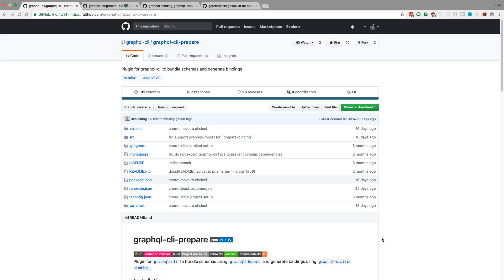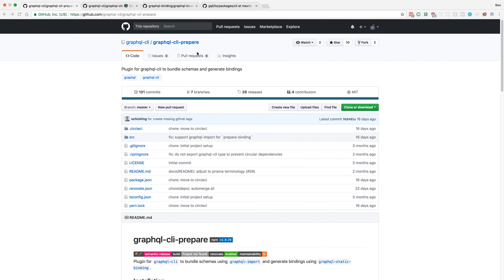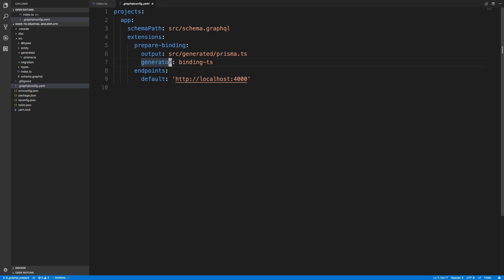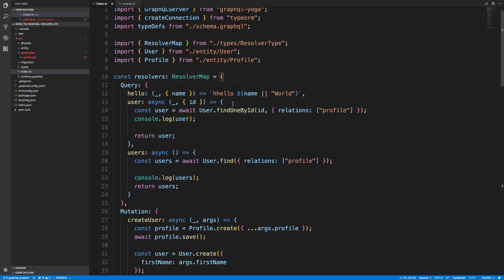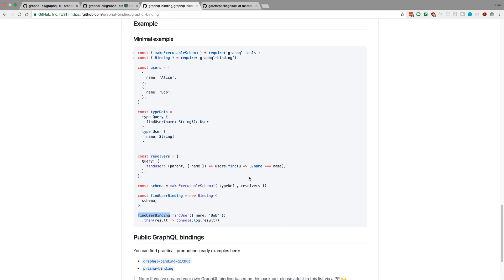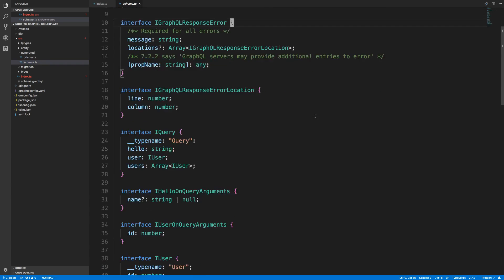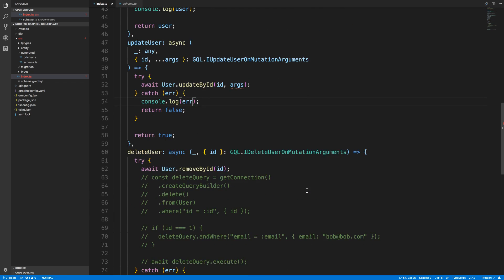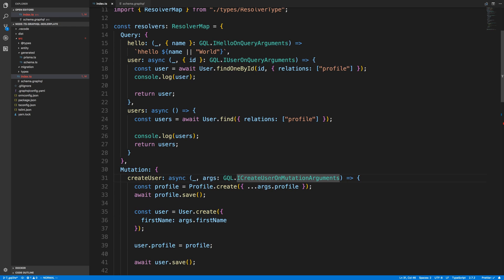Typescript Types for GraphQL Resolvers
Investigating some possible ways to add Typescript types to GraphQL resolvers.